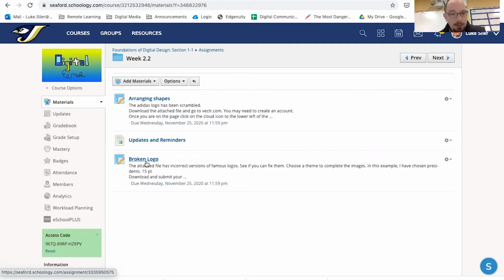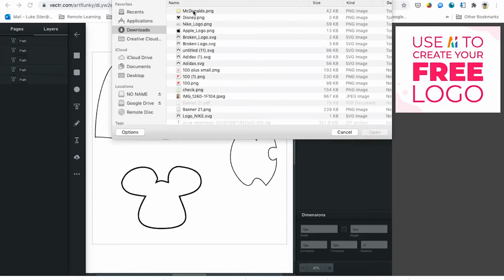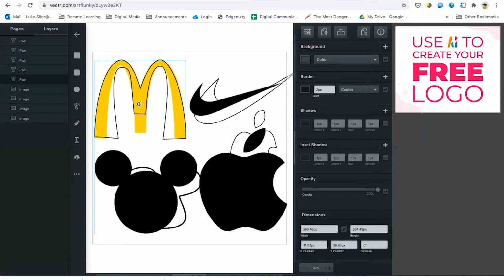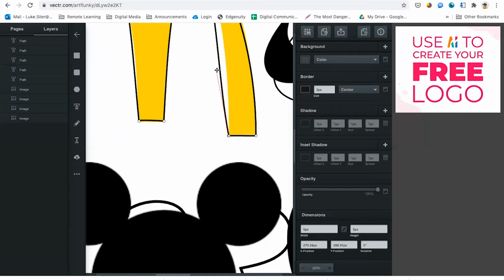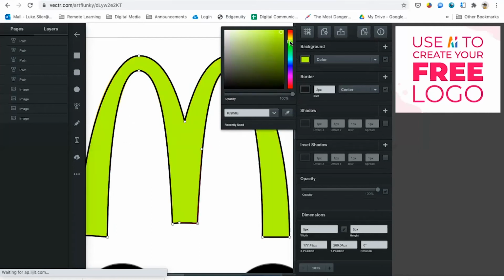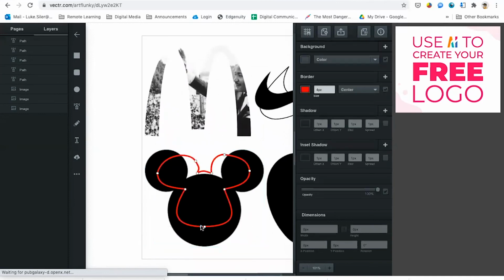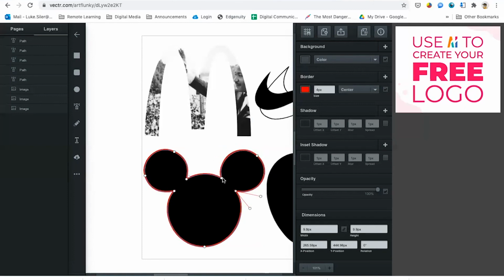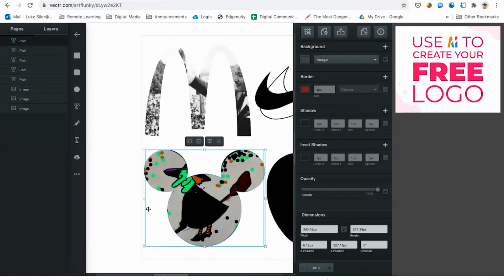Broken Logo Instruction